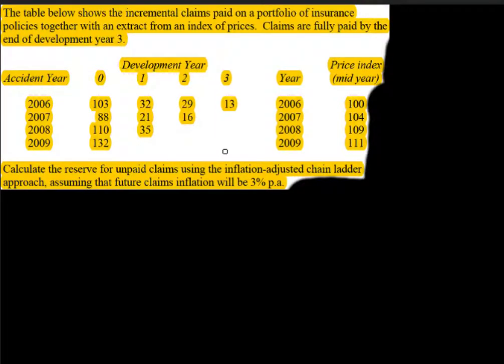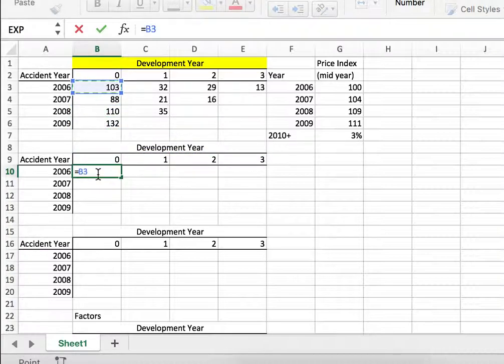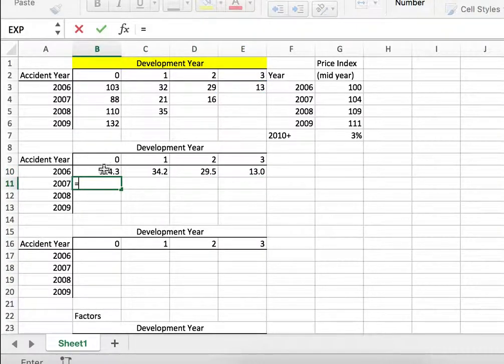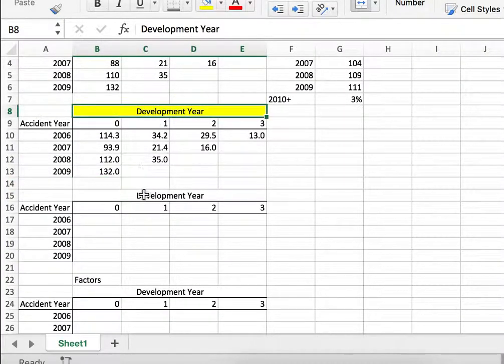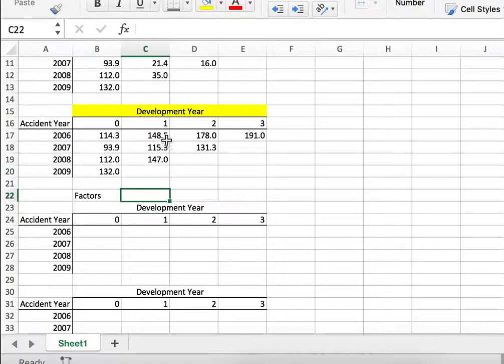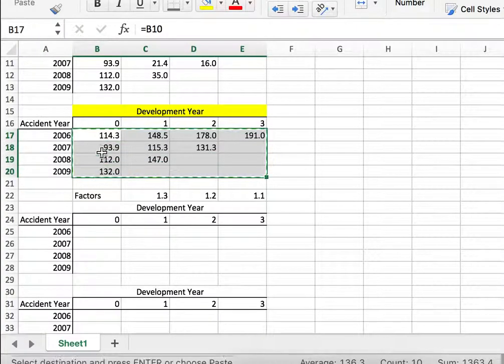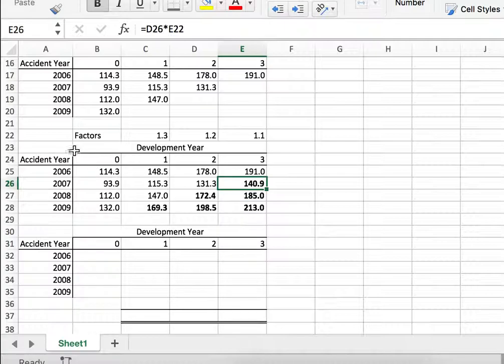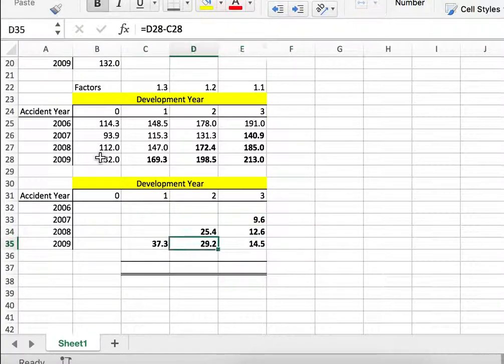CT6 Actuarial - Run Off Triangles April '10 - 11 Marks